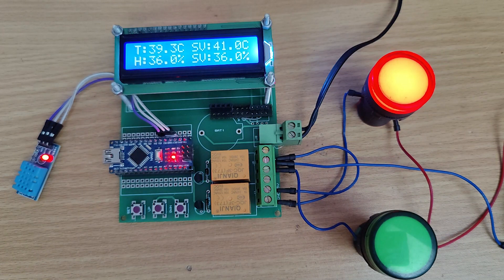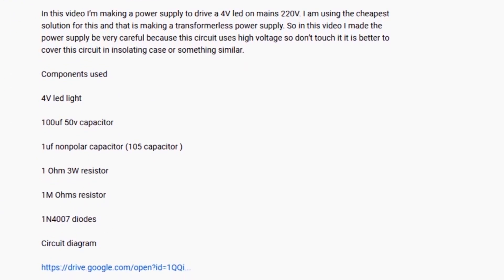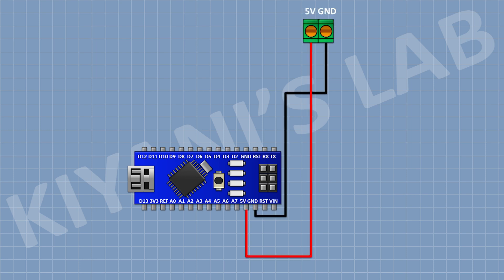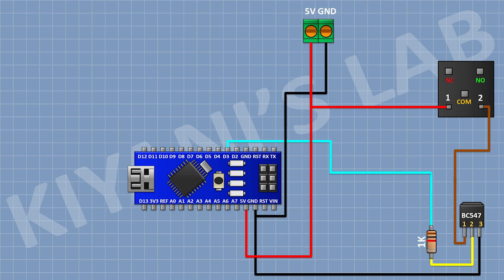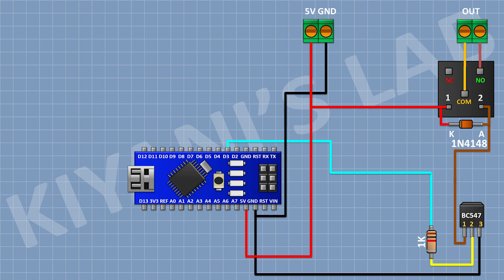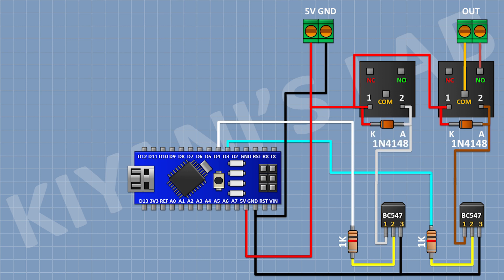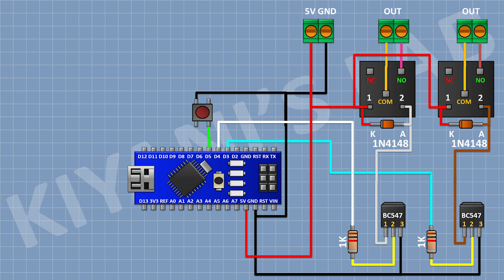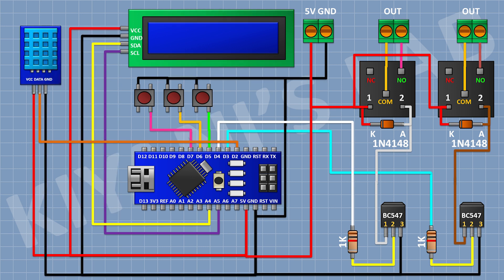How To Make Temperature Humidity Controller | Arduino Project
Hi friends in this video I have made a Temperature Humidity Controller.

Components:

1x ARDUINO NANO

1X DHT11 SENSOR

1x 16x2 LCD

2X BC547 Transistor

3 x Push Button

2X 1N4148 Diode

3x 1k Resistor

2x 5V Relay

3x 2 Pin Terminal Blocks

3d printer